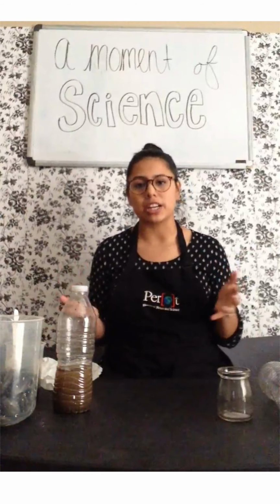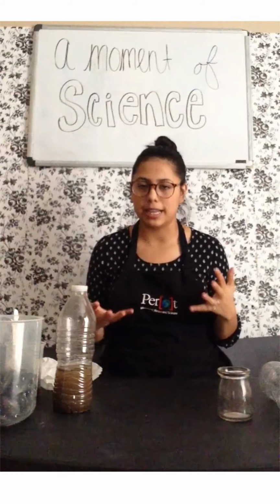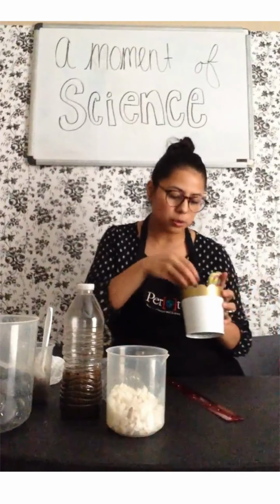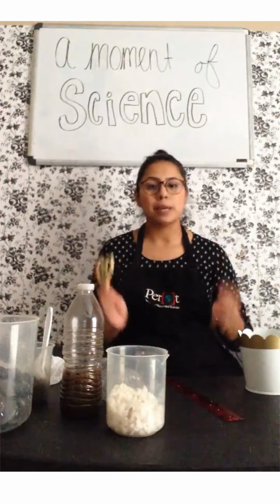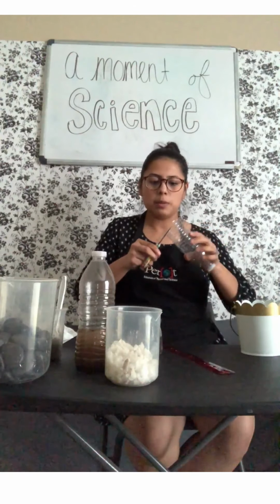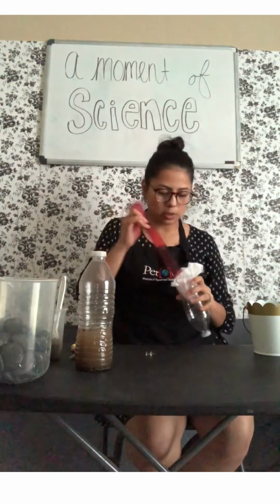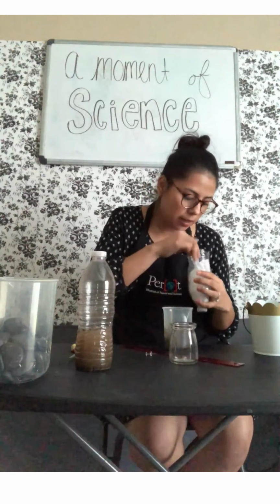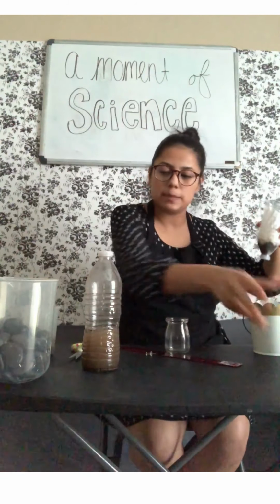Welcome to a Moment of Science with Amairani!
TRM Students in Grades 6th - 12th
Summer is almost here, and you may want to do a lot of swimming! BUT would you want to drink the water you swim in? Why is that water different from the water you get out of your sink? In today’s video, Amairani explains how water filtration makes your water safe to drink! Hit the play button to get the answers - complete with a super cool water filtration experiment! Look out for a few questions to answer after the video!

1. What is one example of a water filtration system?
2. What are some of the items that Amairani uses in her filtration system?
3. How does the water in the jar look different after being filtered? Why does the water look different?
¡El verano ya casi está aquí, y es posible que desee nadar mucho! ¿PERO te gustaría beber el agua en la que nadas? ¿Por qué esa agua es diferente del agua que sacas del fregadero? ¡En el video de hoy, Amairani explica cómo la filtración de agua hace que su agua sea segura para beber! Presione el botón de reproducción para obtener las respuestas, ¡complete con un experimento de filtración de agua súper genial! ¡Esté atento a algunas preguntas para responder después del video!

Los estudiantes de TRM aquí tienen algunas preguntas para responder en el comentario a continuación:

1. ¿Cuál es un ejemplo de un sistema de filtración de agua?
2. ¿Cuáles son algunos de los artículos que Amairani usa en su sistema de filtración?
3. ¿Cómo se ve diferente el agua en la jarra después de ser filtrada? ¿Por qué el agua se ve diferente?